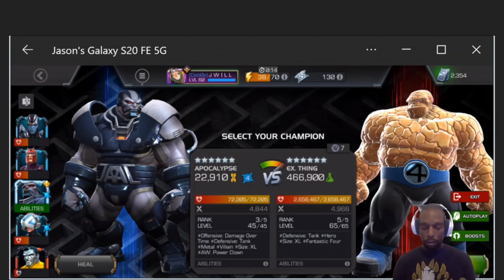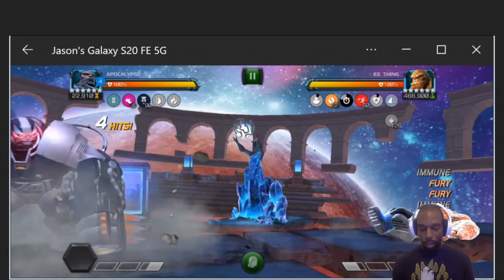Abyss Thing in one revive! 🪨 Carina's Challenge 2.0. Mutant Domination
Today we have another abyss fight on the Mutant Domination Carina's Challenge 2.0! Come check out how to take on thing with apocalypse!